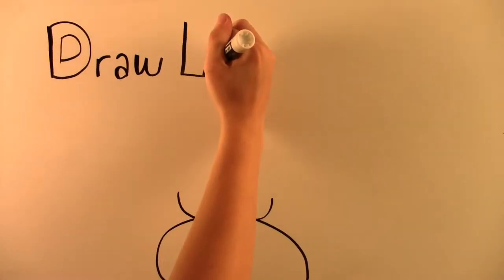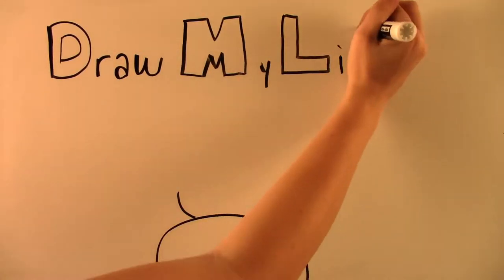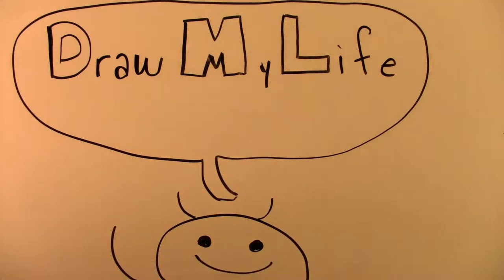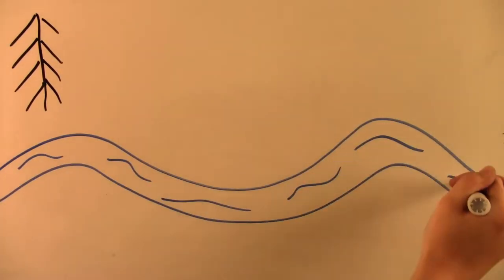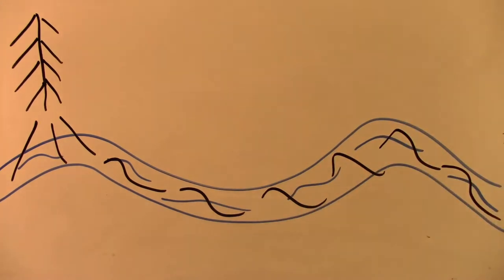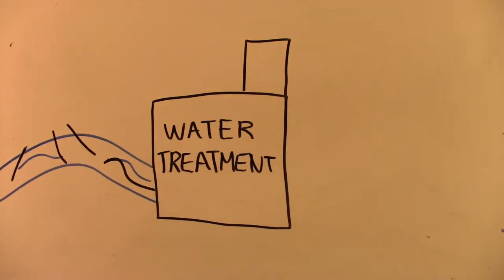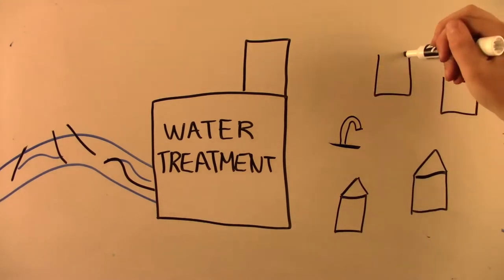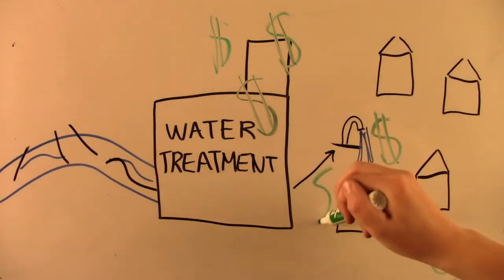Mountain Pine Beetle Outreach Video Final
This video is a product of a collaborative honors colloquium between CSU and CSM. It discusses the Mountain Pine Beatle and its effects on the environment.

The Department of Human Dimensions of Natural Resources, Warner College of Natural Resources, Colorado State University.